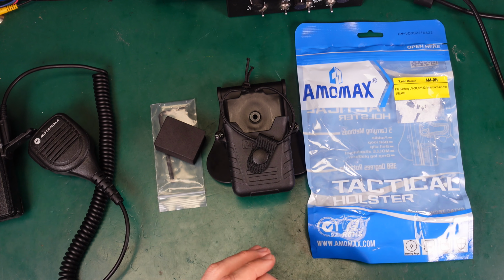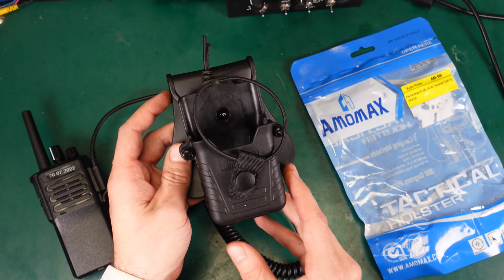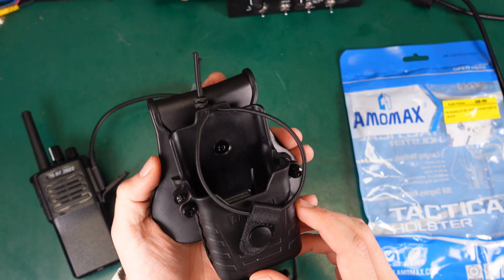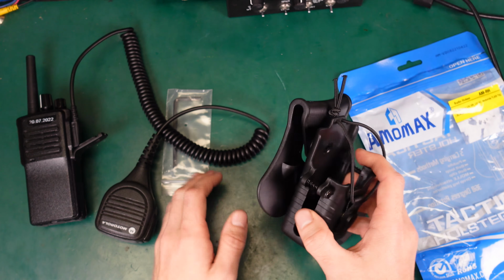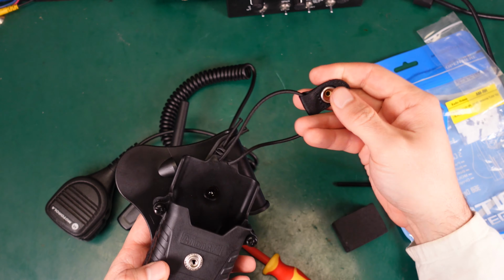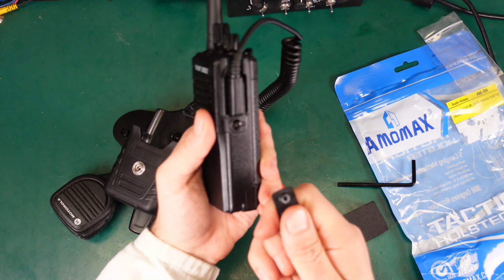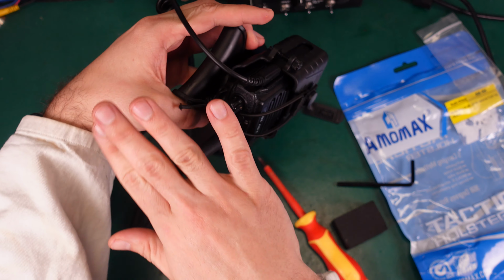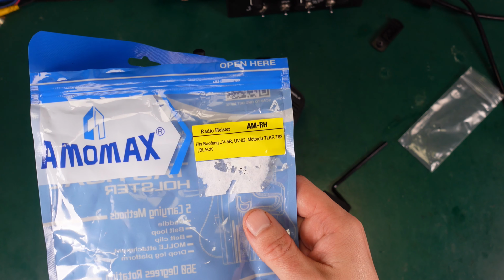Amomax Two Way Radio Holster AM-RH + Inrico T198 (Zello Network Radio) - 360 roto paddle belt clip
As a software developer and IT technician, I’m less interested in the "magic" of radio signals and more focused on bridging the gap between software and hardware. I treat professional, military, and commercial radios as data transport layers—experimenting with SSH over DMR, digital data transmission, and solar-powered IT infrastructure.

I acquire surplus gear and customer returns to document the process of restoring it to service or repurposing it for modern digital communication needs.

Every bit goes toward hardware for the lab. Thanks for being part of the community! 🛠️ After wearing for a week - in simple words - it's great.